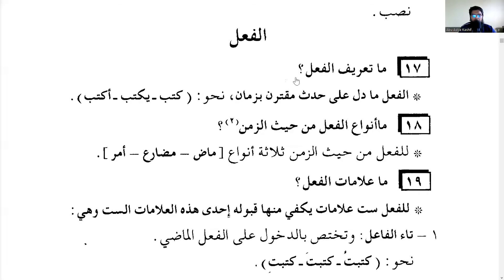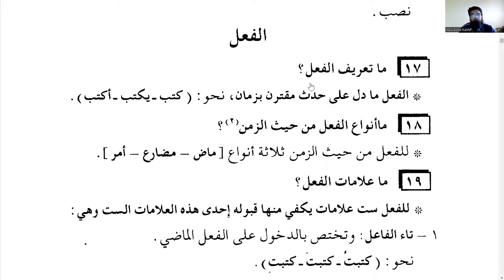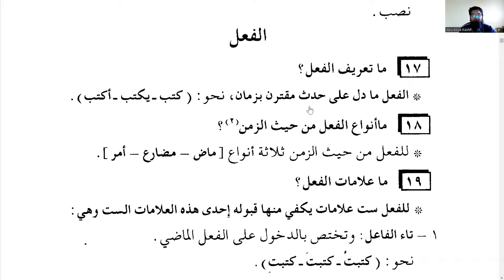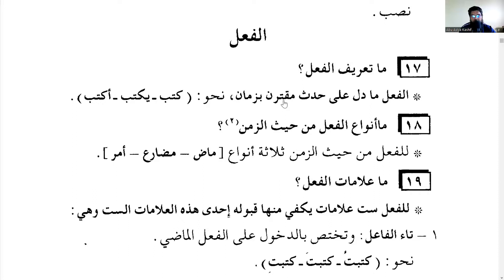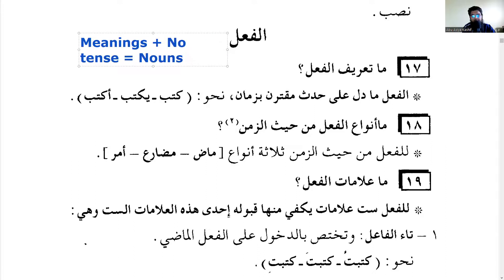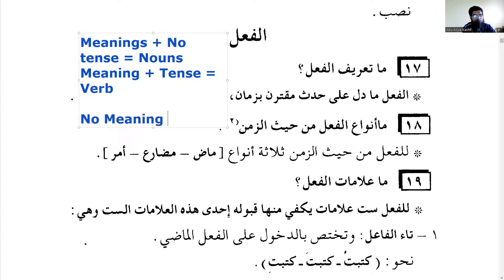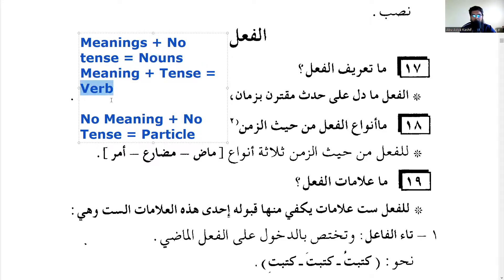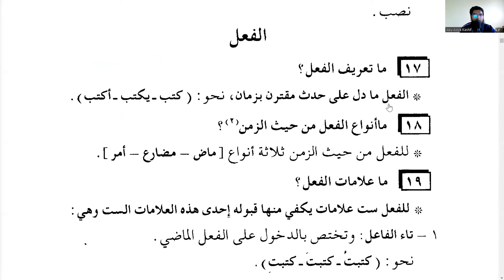Q. 17 | What is a Verb?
Jazakallahu Khair